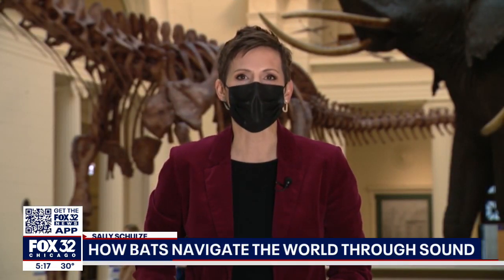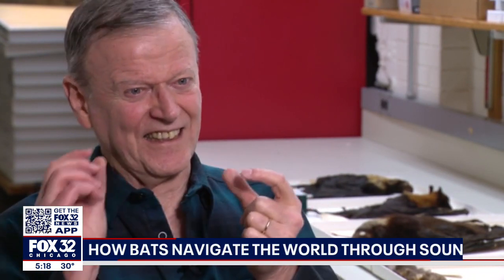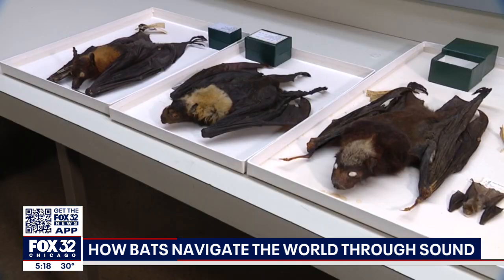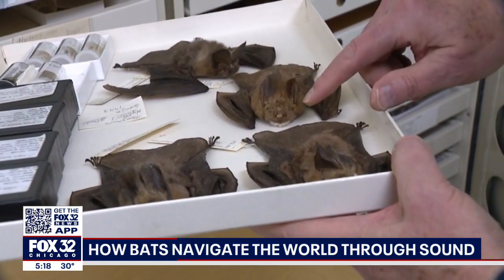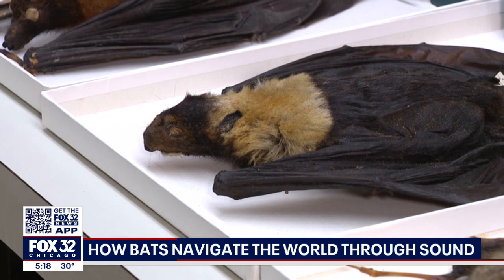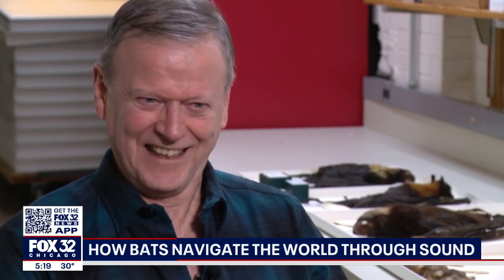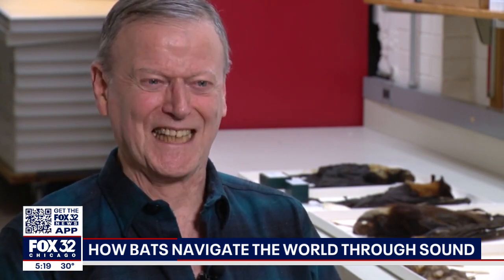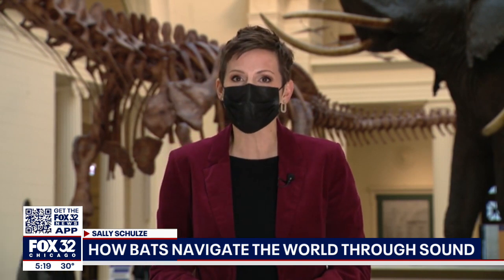Chicago researchers discover new info on how bats navigate the world through sound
New research released this week shows how some bats evolved differently, allowing them to echolocate differently.